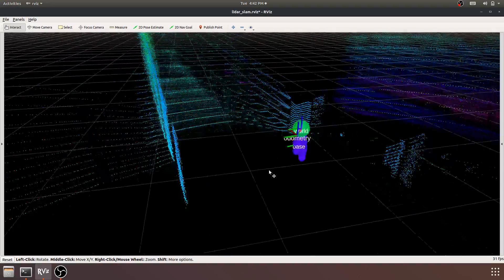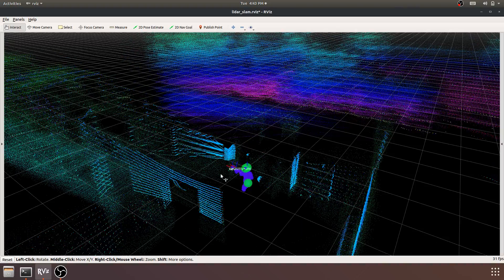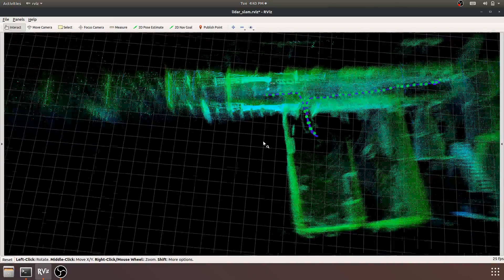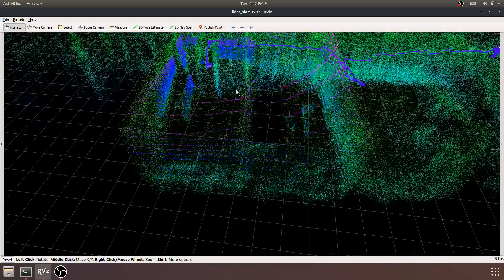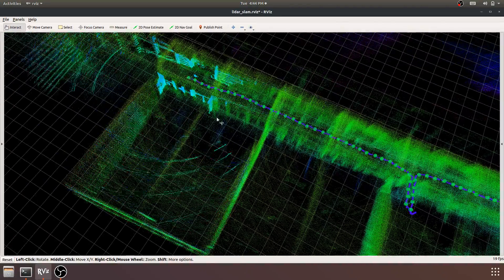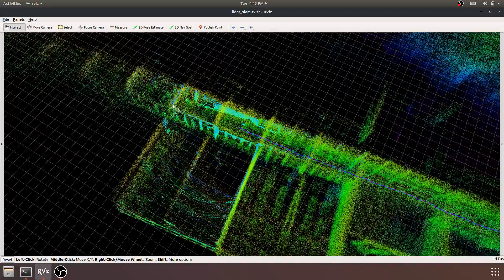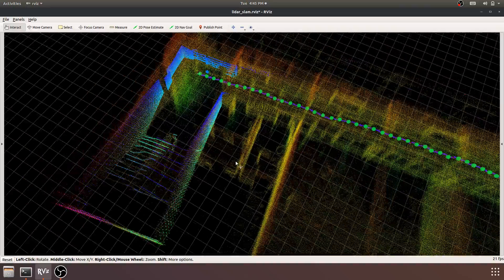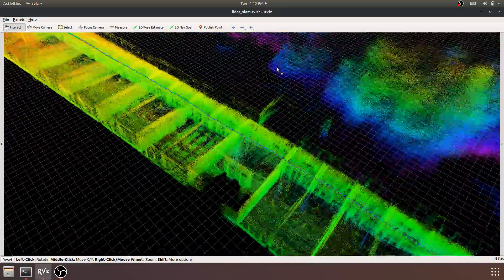Berkeley Localization and Mapping (BLAM) Implemented in Cambodia (SLAM)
Here BLAM is implemented at the Institute of Technology of Cambodia (ITC) as part of the IRES Cambodia 2019 program.